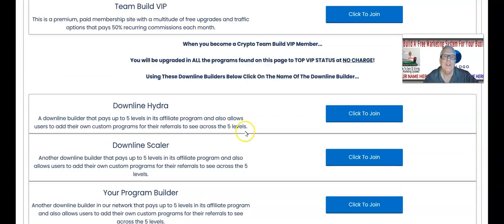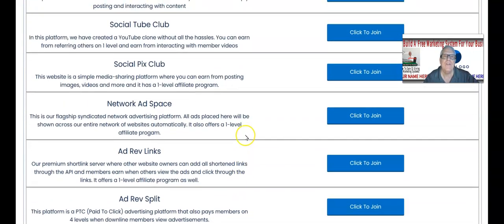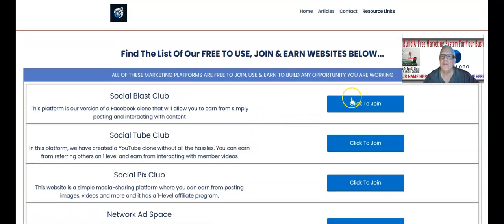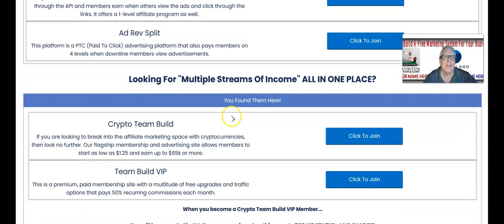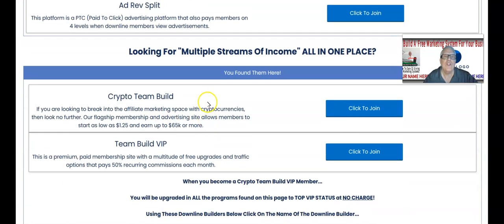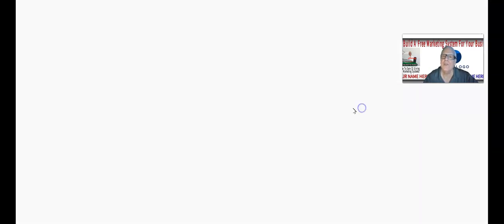Check Out ❌Philip T❌ Free Rollercoin Marketing System Can I Build Free Marketing System Your Biz❓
* FREE Facebook Group & AI-POWERED FACEBOOK PAGE: (Coming Soon) coded to you for your business. (your FB Group & Page link will replace your sponsor’s links in this video description)

IS YOUR BUSINESS LISTED ABOVE?
NO?